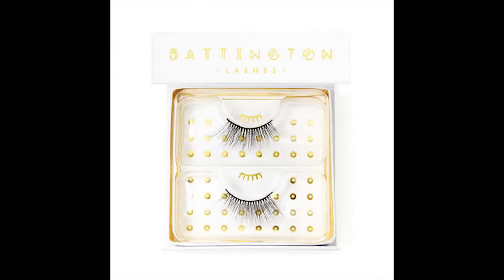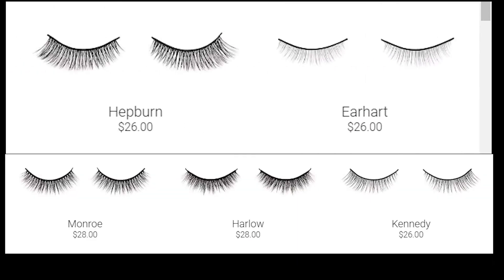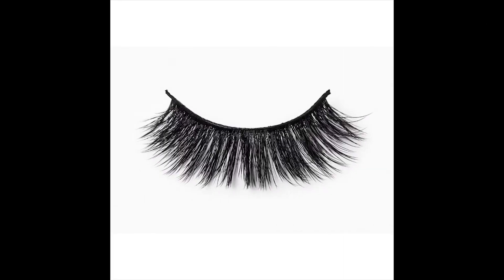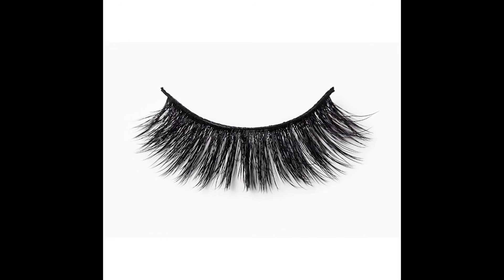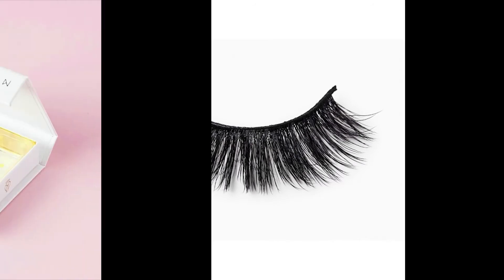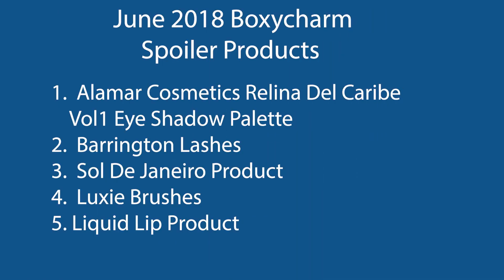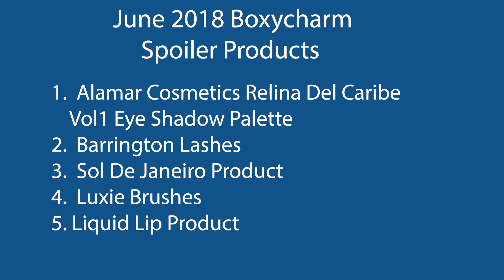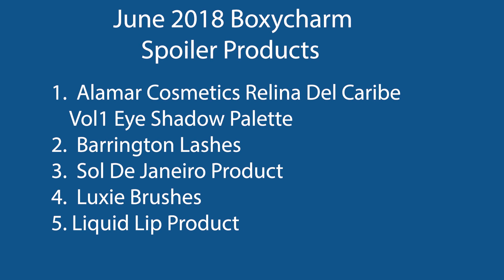June 2018 Boxycharm Spoilers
Hi Guys!   June 2018 BOXYCHARM SPOILER Alert. This is the complete list of all the products in the Boxycharm June Box.

Kendy Jane XOXO

SOCIAL MEDIA

All These products were purchased by me.

This has no impact on the cost to you the  consumer.  I link to products this way whenever possible. It has  no bearing on the products I choose to review or recommend.  I would link the products on Ulta/Sephora or which ever brands website any way as a means of connecting you to further information on the products. So now it simply offers the potential for slight financial benefit to me which I greatly appreciate. Feel free to use, or not use, the links provided.

Thanks

Kendy Jane
XOXO